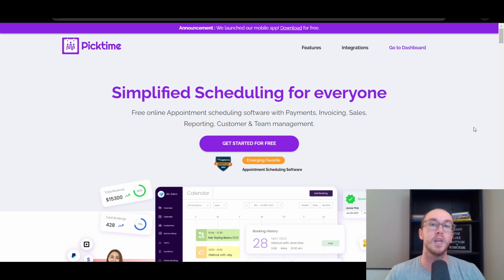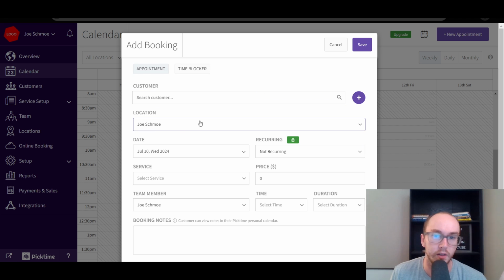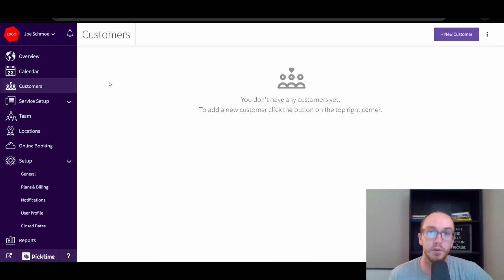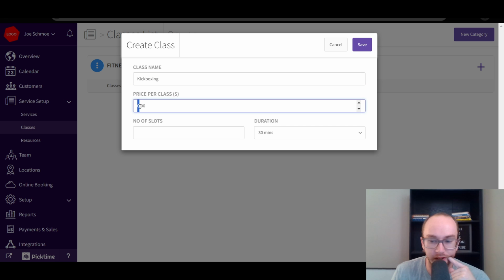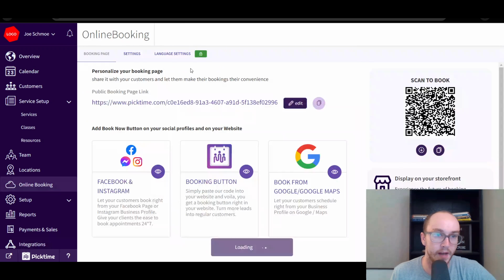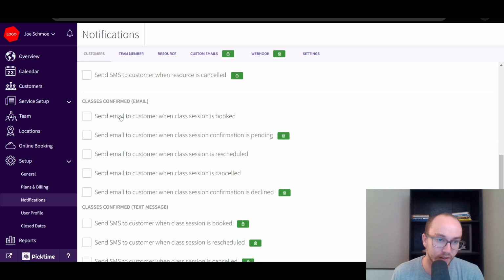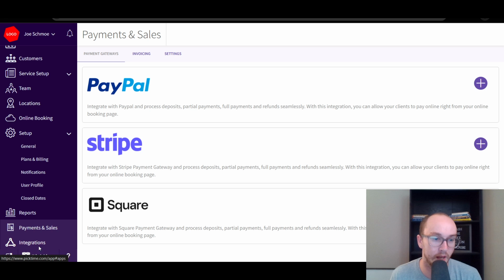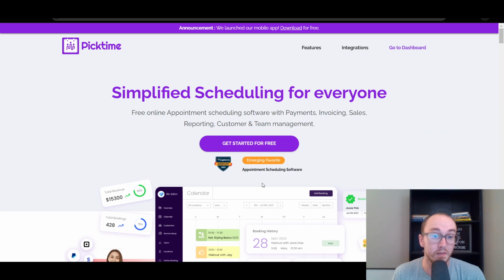How To Use Picktime (Tutorial) - Online Free Appointment Scheduling Software & Booking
My ENTIRE Camera and Recording Equipment: